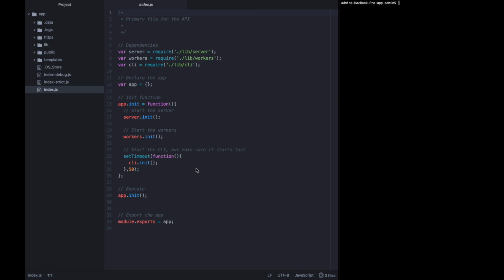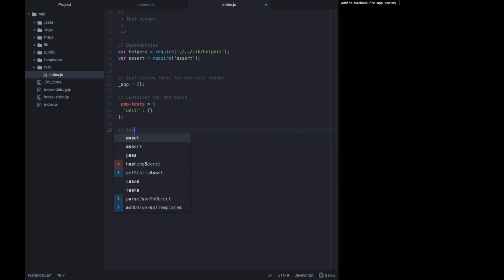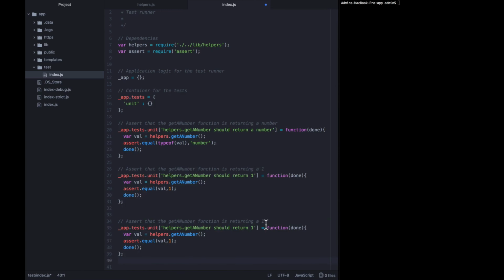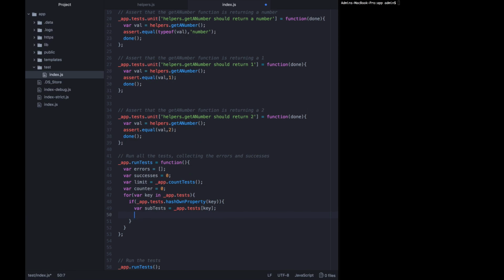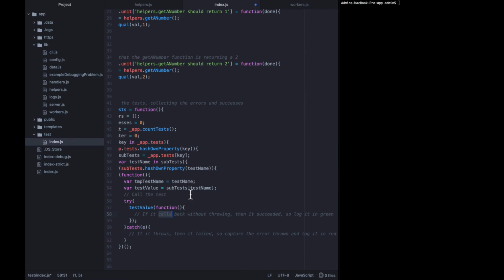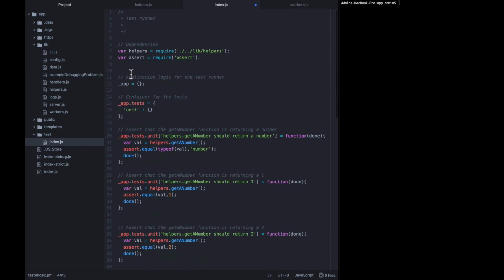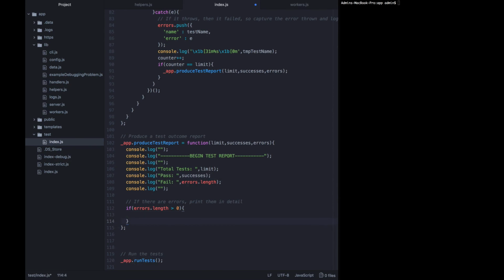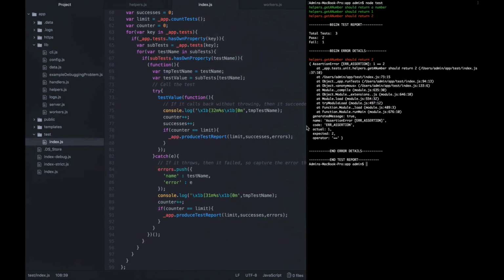64. Gaining Stability | Adding a Test Runner | Node.JS | Learn with Shahbaz Ashraf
64. Gaining Stability | Adding a Test Runner | Node.JS | Learn with Shahbaz Ashraf